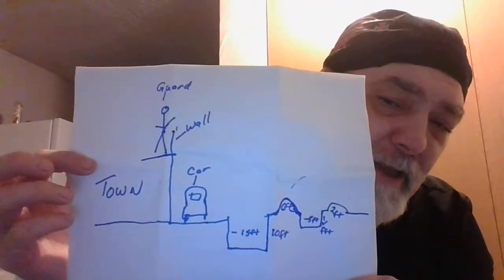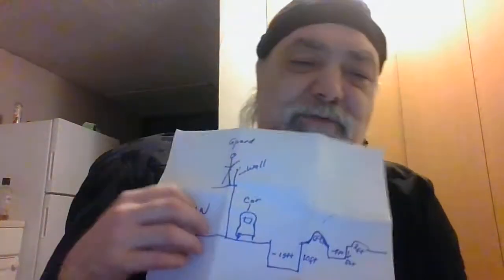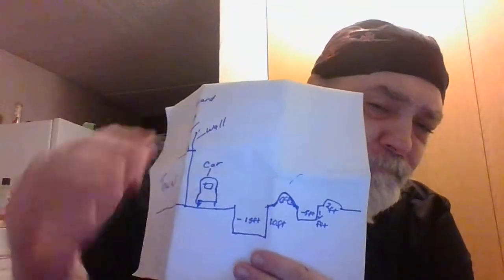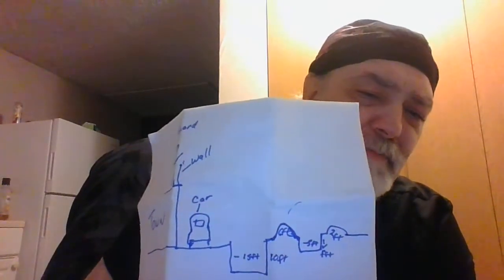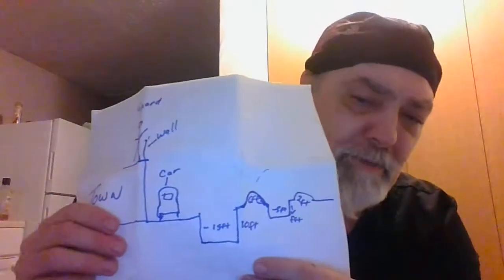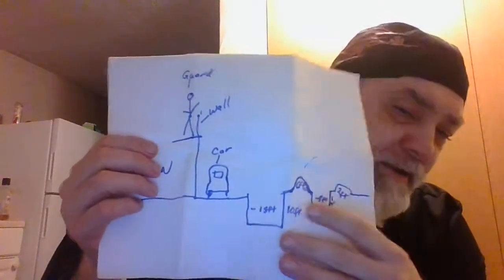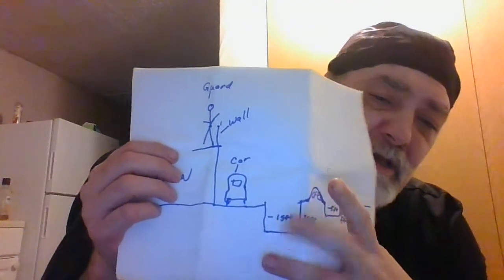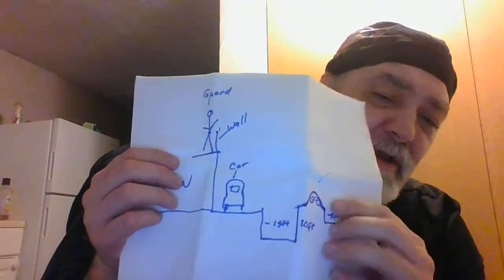Town walls defense plans for the ZA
my thoughts on how to make a town safer in the ZA.

what do you all think of my plans? change it any?

as always be good, have fun, stay safe.